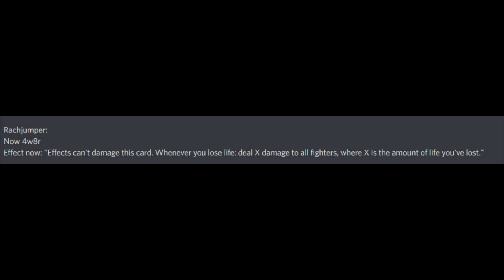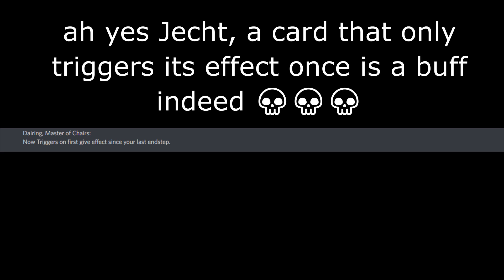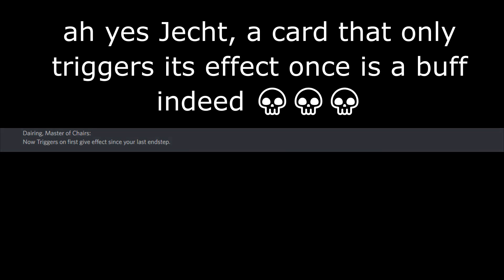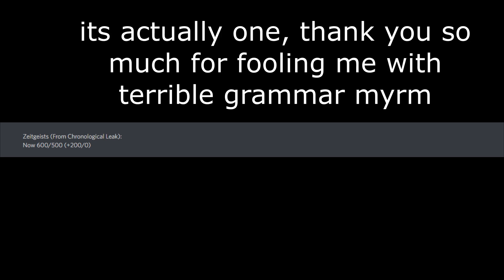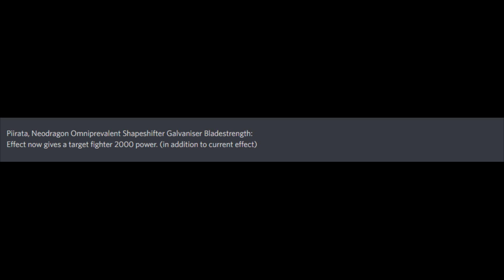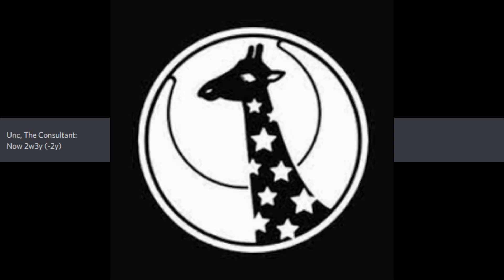[Blox Cards] 8/5/22 Balance Patch review!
0:20 shatter into shards
1:00 berserkerpredator450
1:57 Ninja Combatant
3:06 Rachjumper
3:53 Scrap Slinger
4:47 Nobledragon
5:47 shirts and pants
7:16 Magic277
8:20 EliOOFsheep
9:30 noobs
9:46 Mournful Congregation
10:19 Ultra Orator
11:52 Dairing Master of Chairs
12:18 unadapt-ONE & Shadow Sentrum1
12:45 Ultra Beesecher
13:22 Linkmon99 and Nicolas
14:31 Zeitgeists
15:21 Enchanted Flora
16:06 APlayerofGames
16:55 Ancient Imp
18:05 Bigtank_s
18:32 Guardian of Soul
19:22 BonesMcCorsmick
20:31 Kill script
21:21 Inventor1116
22:35 I am not gonna read that essay but yellow neodragon
22:54 UNC SCRIBE OF EPOCH
23:15 Unc the consultant
23:40 Bad bread maker
24:44 TankBomer
25:25 rarity changes